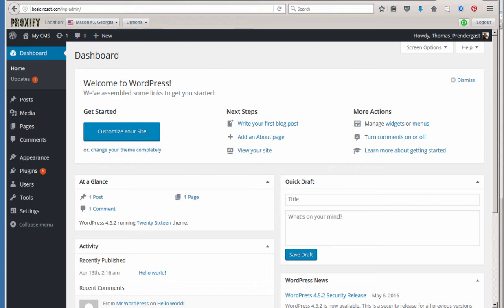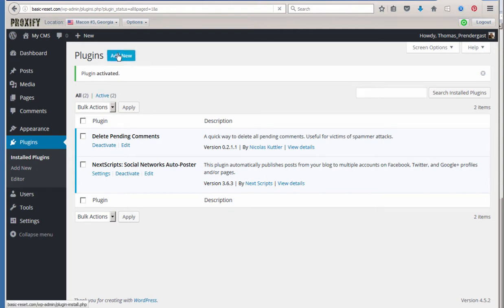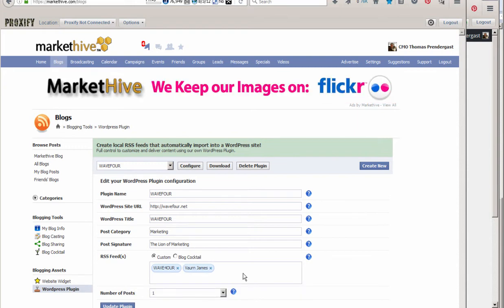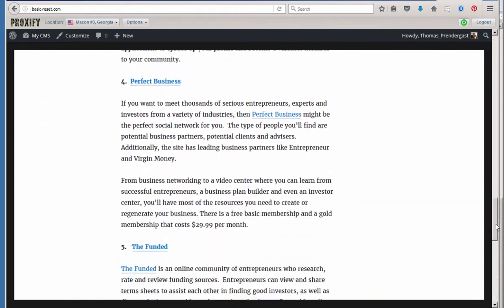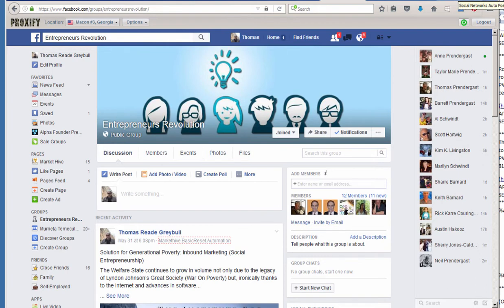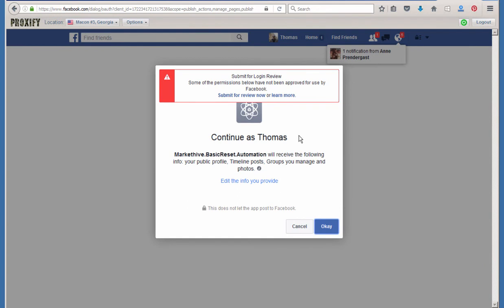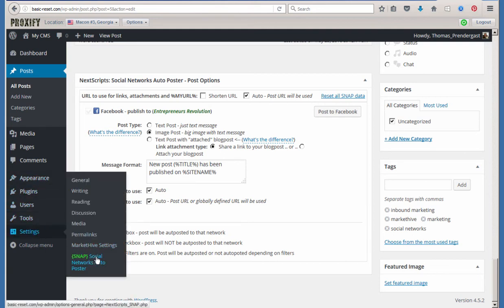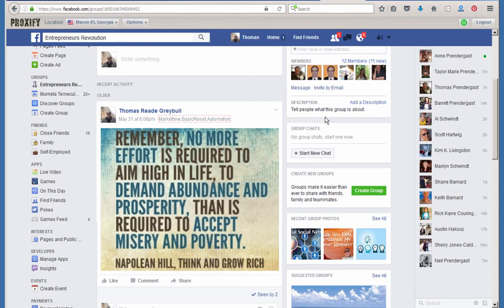SNAP WordPress Plugin Setup